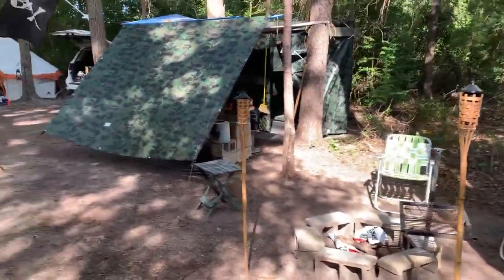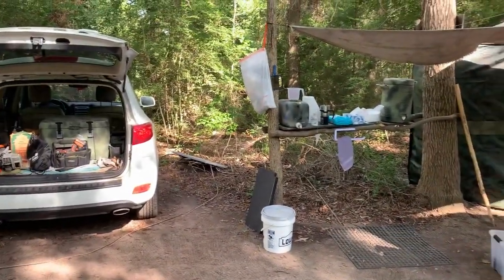David Camps for 4 days with new Walmart Yurt Tent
Hung some Bat Houses. Built my first outdoor shower.